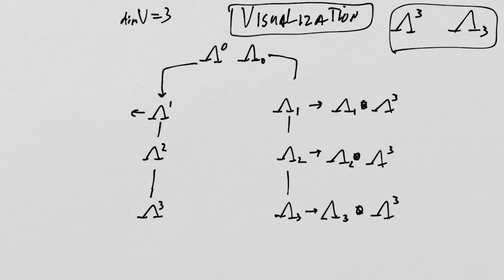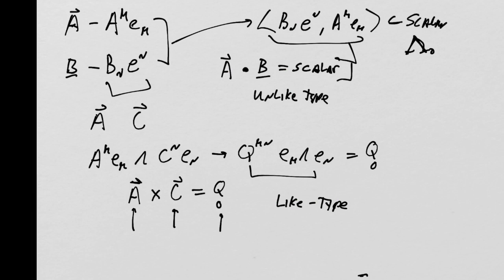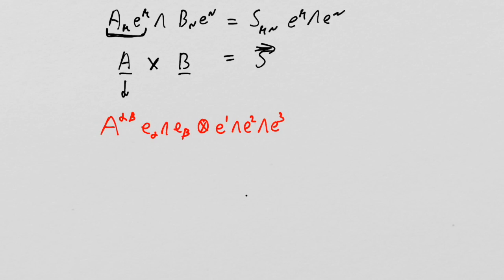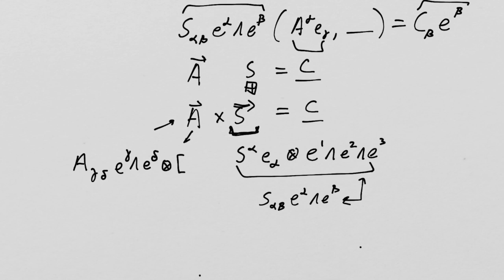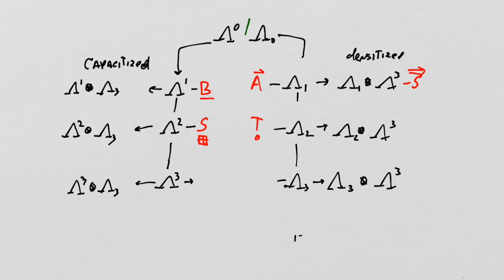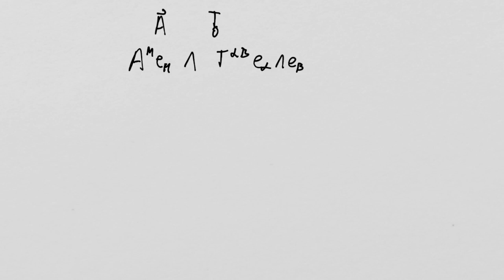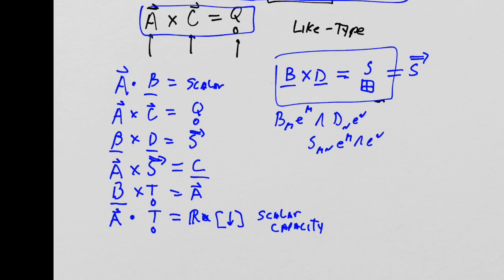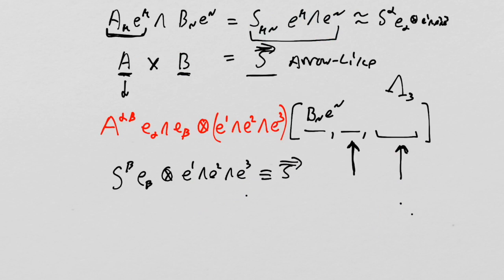What is a Tensor? Lesson 39: All Possible Operations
I moved rather quickly through this material because it is not a critical "need to know" topic. However, it was more interesting than I expected it to be.